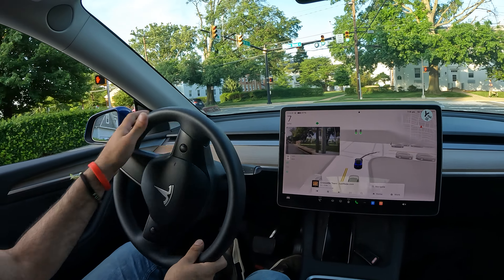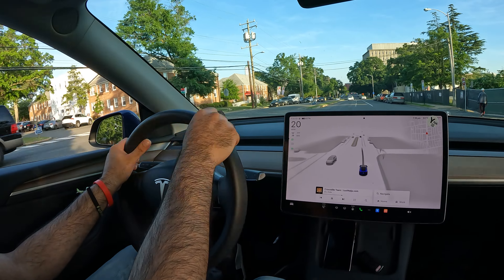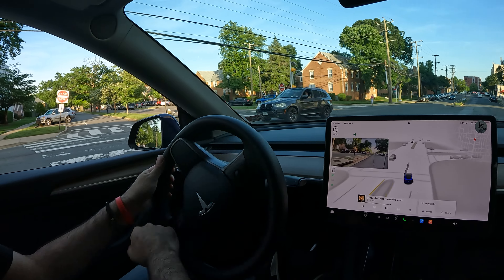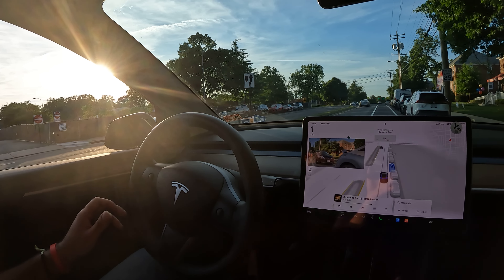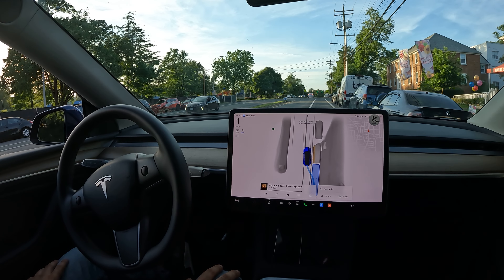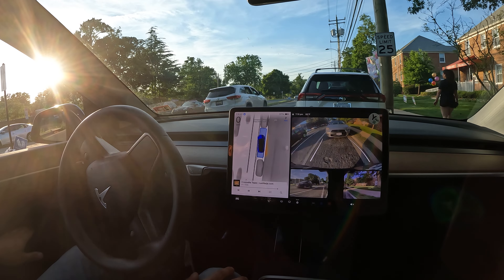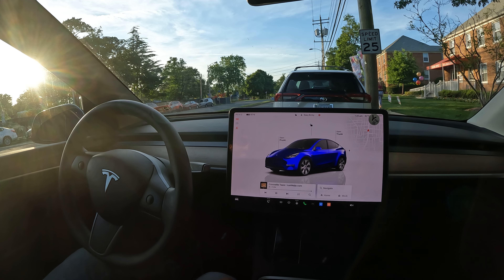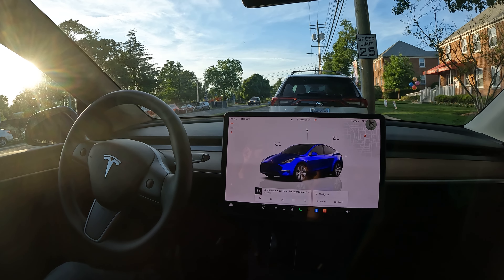Tesla Self Parking feature using Tesla vision 12.3.6 Auto Paralell parking Spring Update here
Auto park is available with Full self driving with or without Ultra sonic sensors works with Hardware 3 (HW3) and HW4 Tesla Model 3 and Y

12.3.6

2tb SanDisk Sentry upgrade

Tesla Experience
Enhanced Autopilot
Traffic Visualizations
Computer Vision